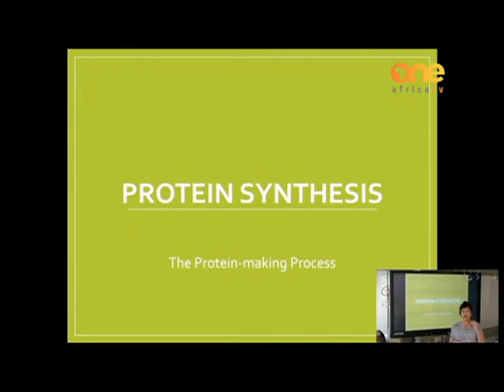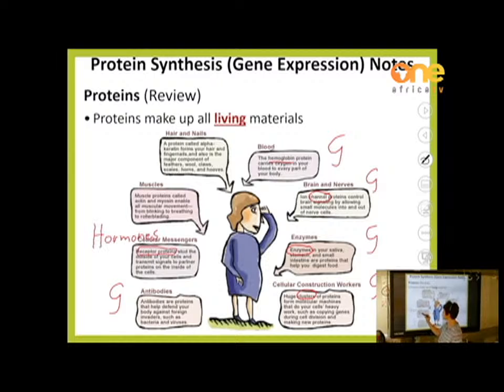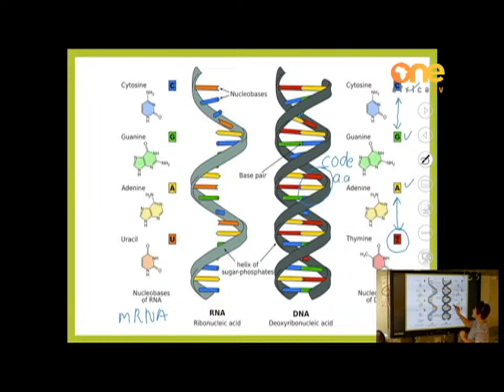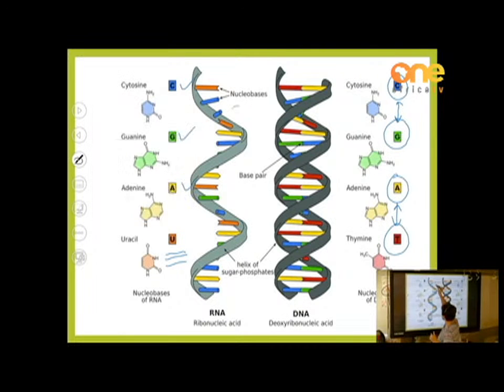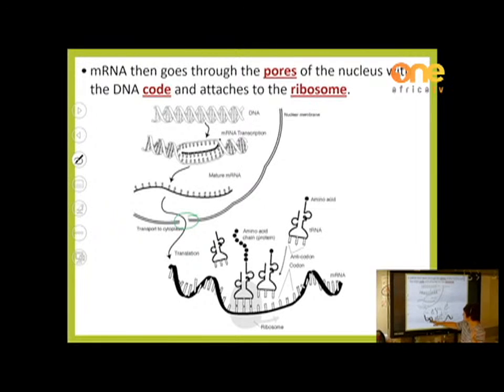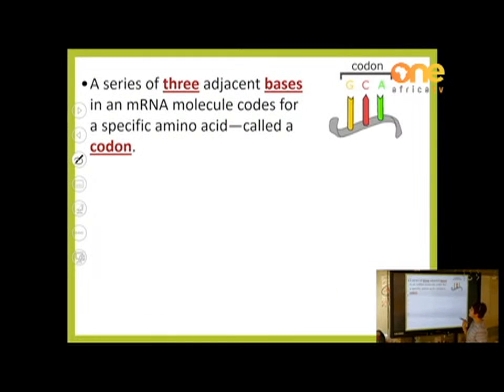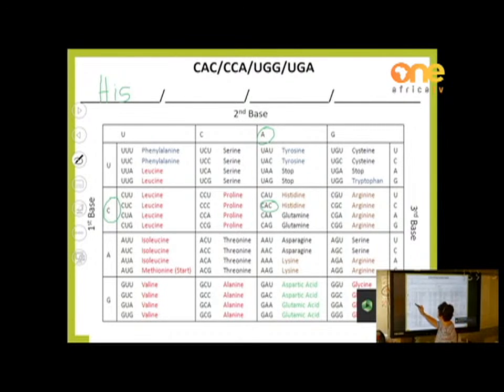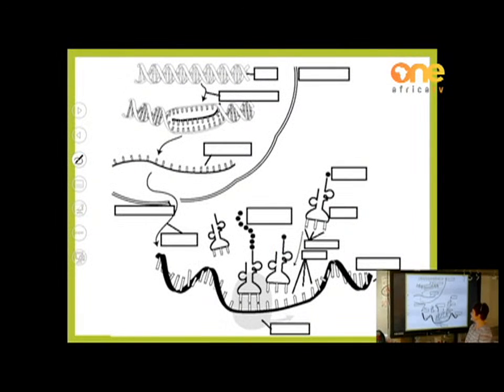LearnOnOne | Grade 10 & 11 | Biology (Protein Synthesis/ DNA & Chromosomes) | Content by Eduvision